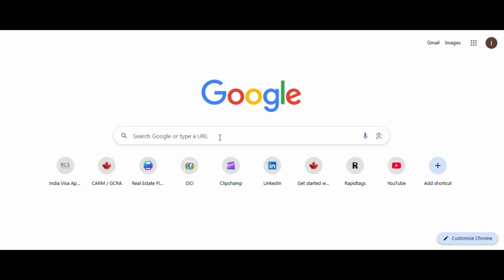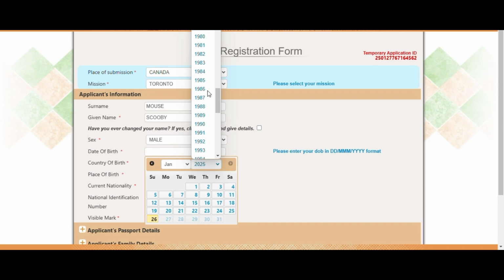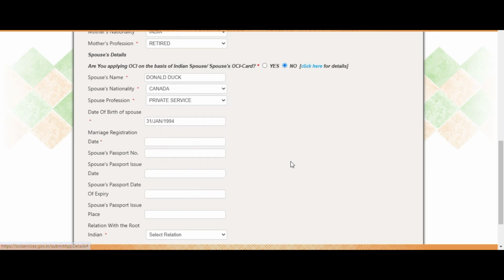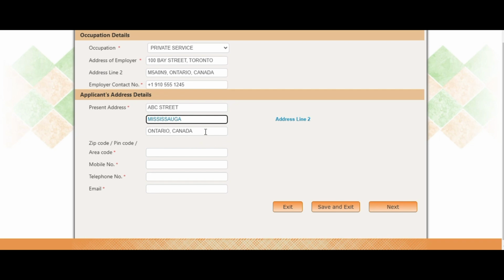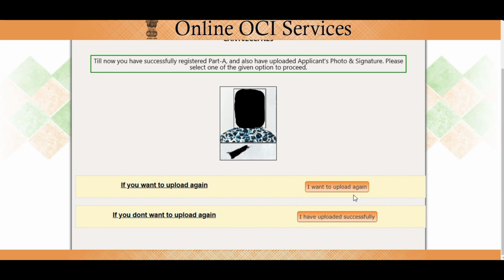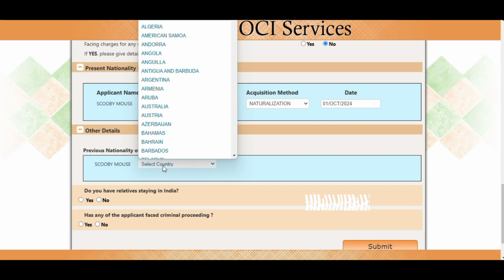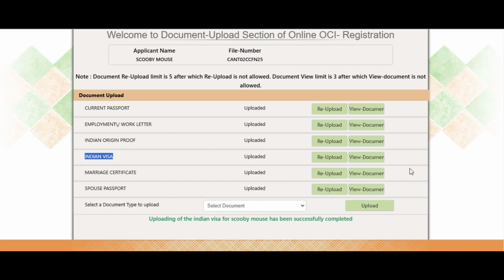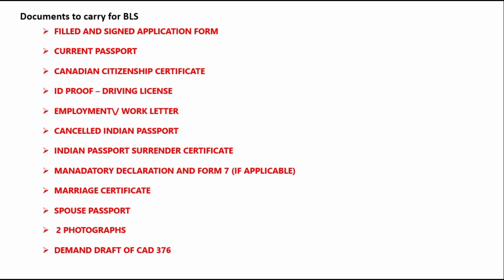How to Fill OCI Application In 2025 || Online OCI Form 2025 With Mandatory Declaration